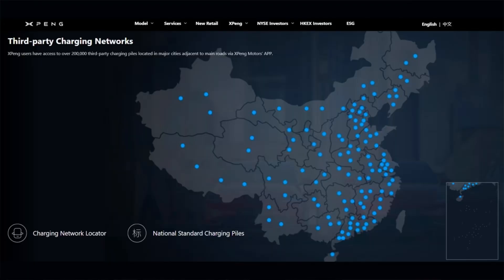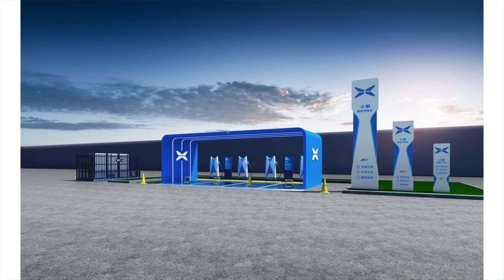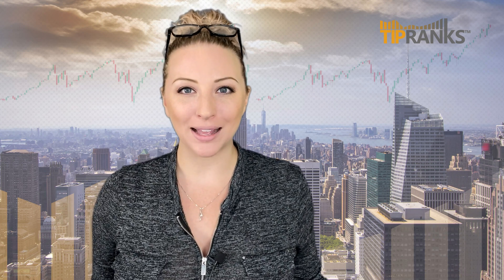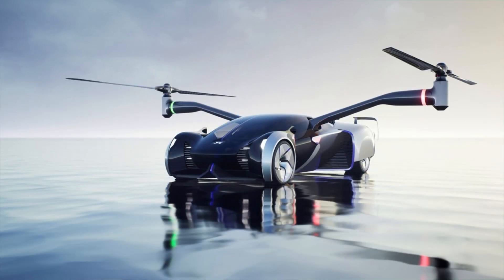Highlights from Xpeng's Tech Day!! Flying Car Coming Soon?!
Taking a look at exciting highlights from Chinese Electric Vehicle (EV) maker, Xpeng!

For those looking for an extra edge with a TipRanks Premium

00:00 Intro
00:47 Stock Info
01:10 ADAS
02:29 Charging
03:08 Flying Cars
04:17 Robotics